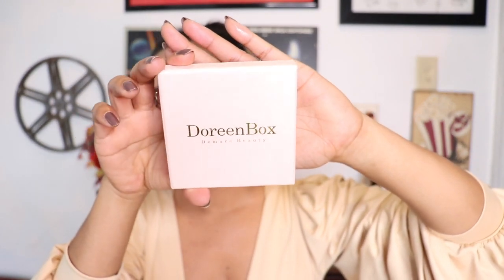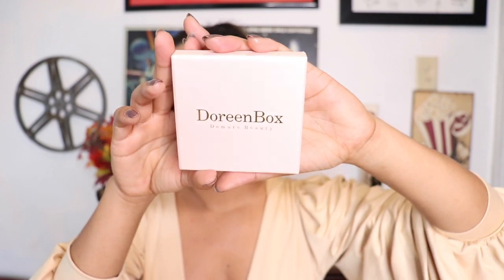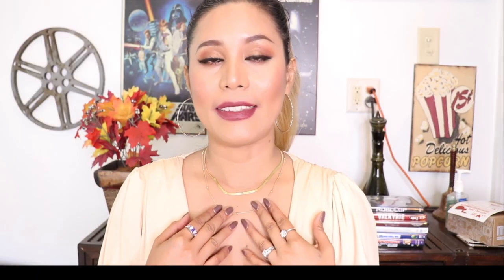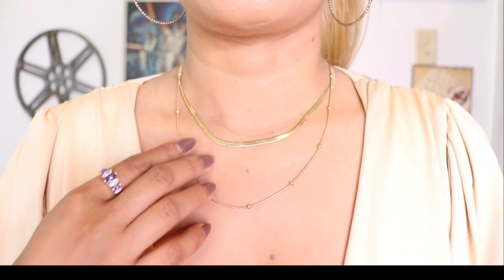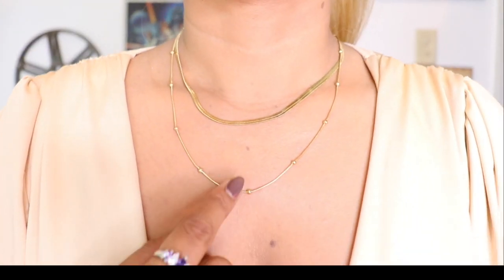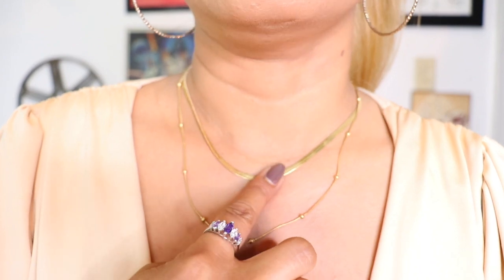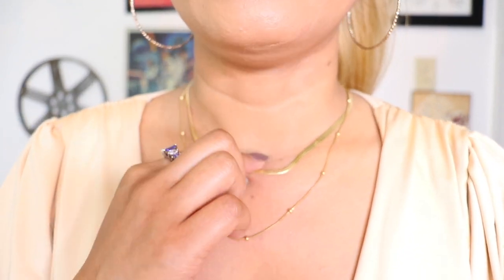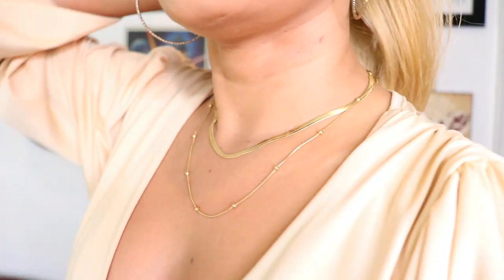Unboxing Jewelry Plus Review & Try-On || Sponsored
If your interested in getting one of this gorgeous necklace click the lick down

Hi  loves, I'm Cristina I'm a Beauty Vlogger/Professional Makeup Artist with a huge passion for all things beauty! This is a channel for all only positive energy!

UnboxingJewelryPlusReview&Try-On